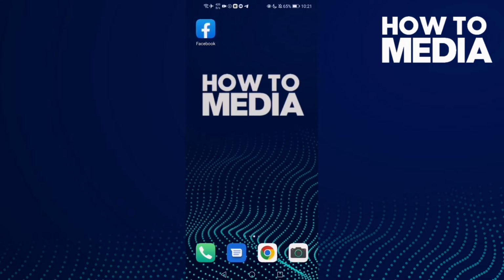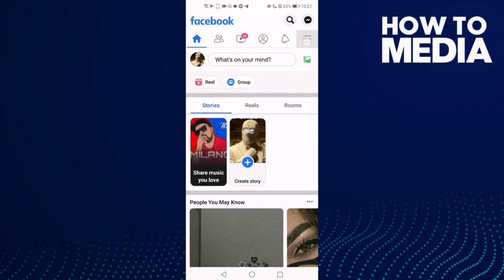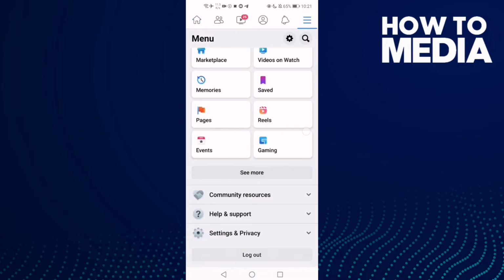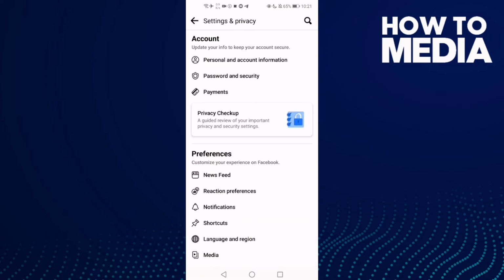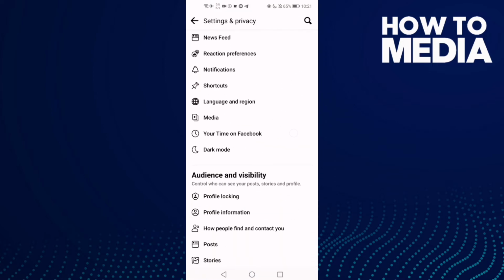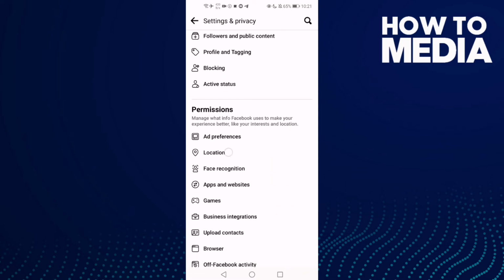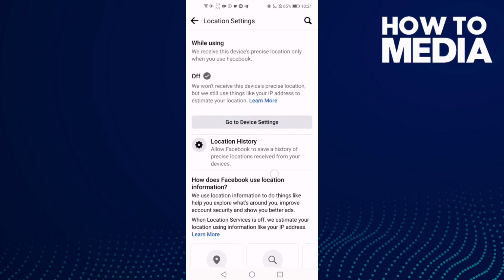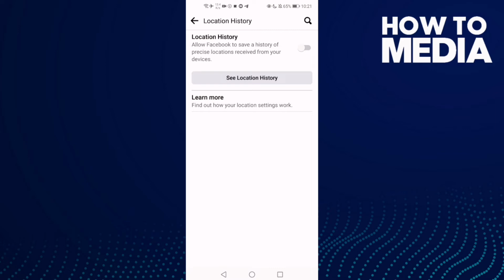How to Turn On Location History on Facebook Mobile App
in this video we discuss :